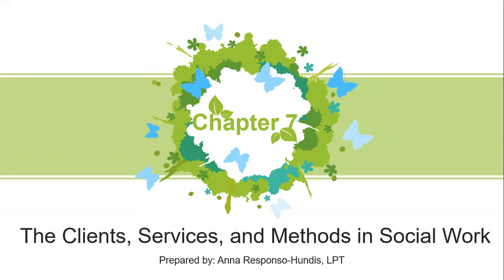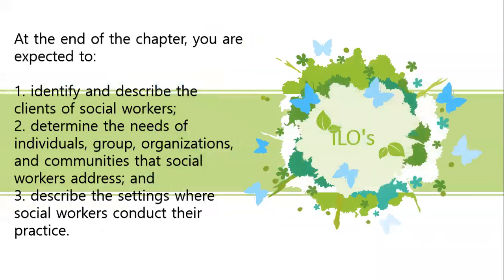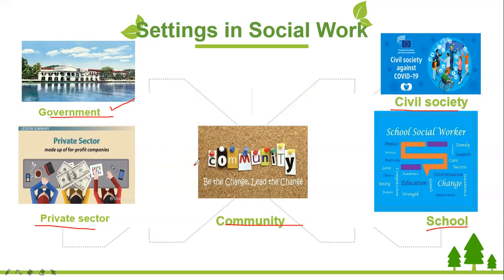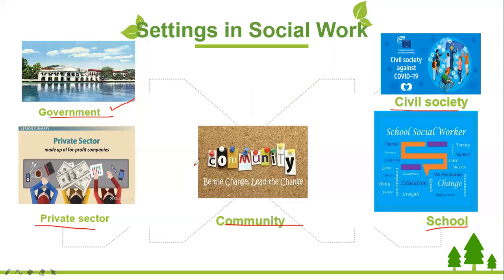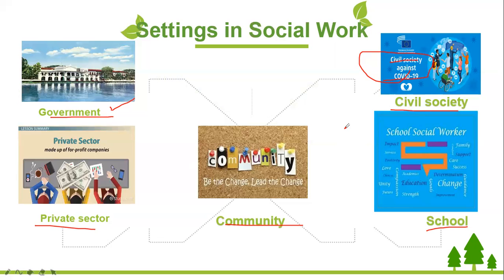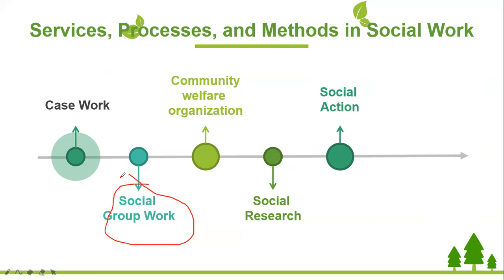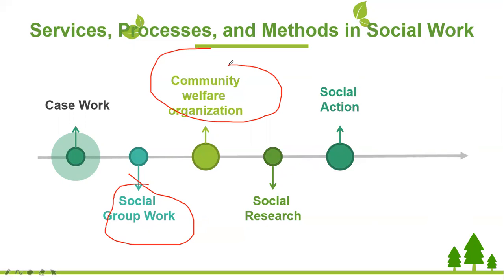Q1 DIASS Lesson 7